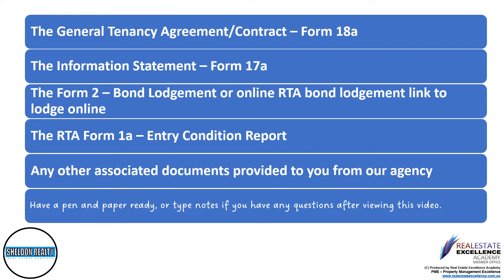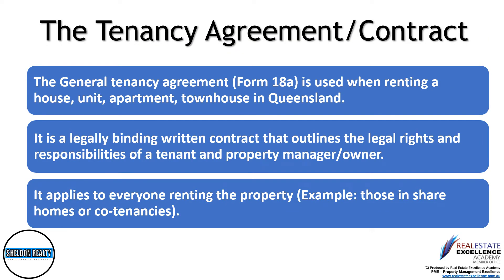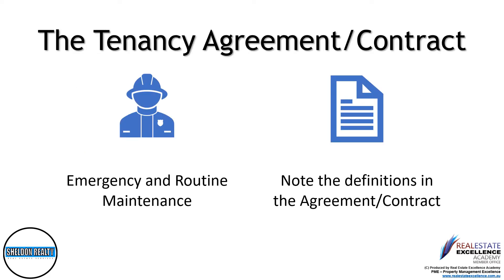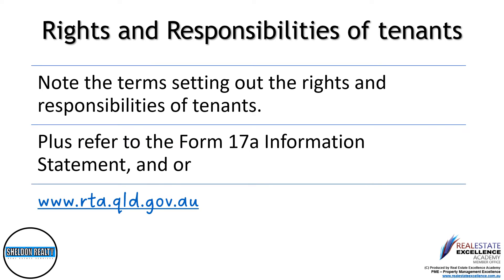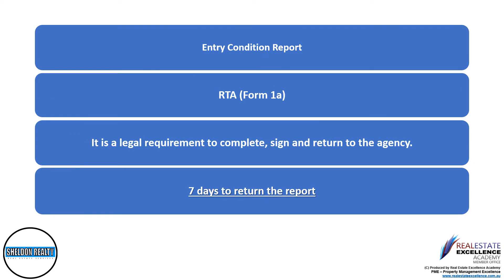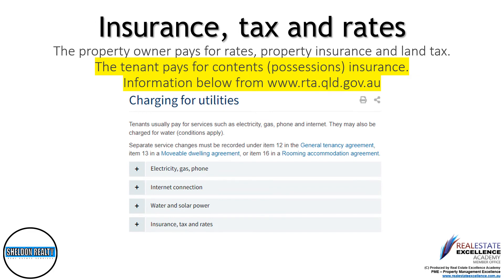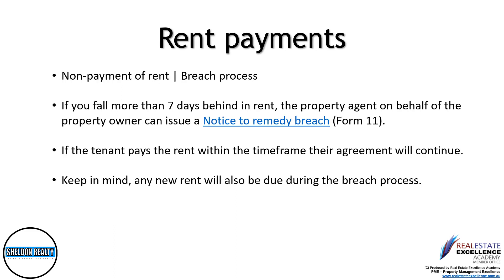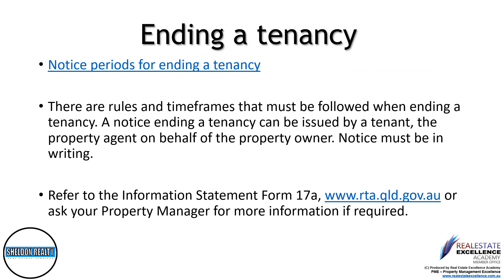Sheldon Realty tenancy sign up presentation